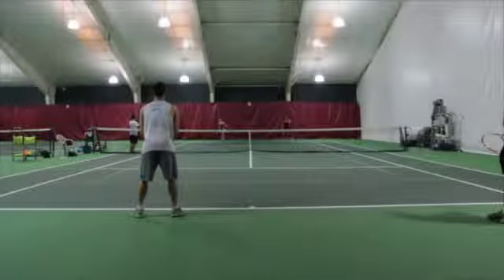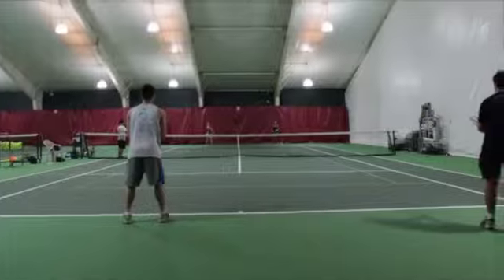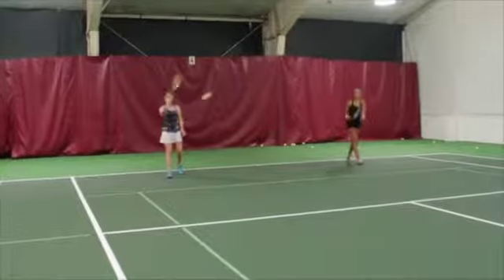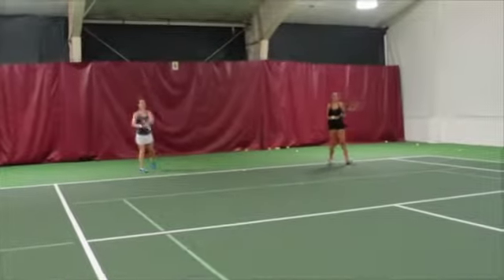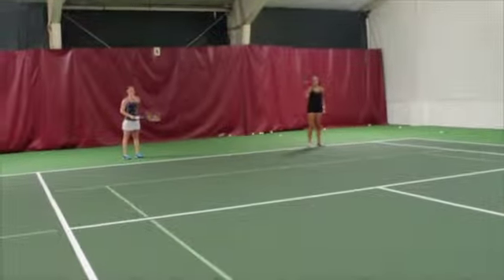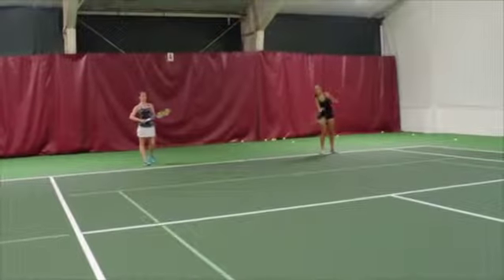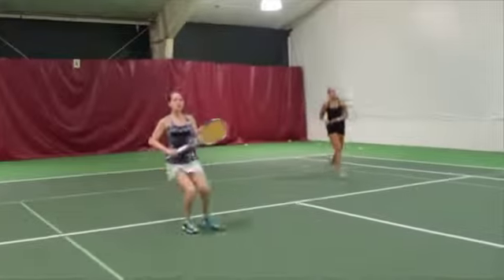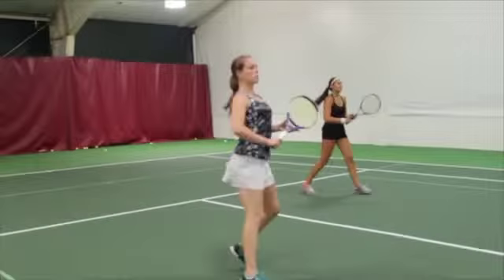-209) 2 Back vs 2 Backk (GetFitivity.com)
This video is about 209) 2 Back vs 2 Backk